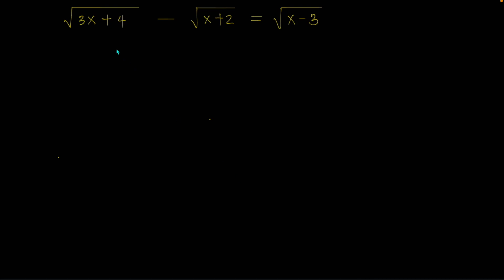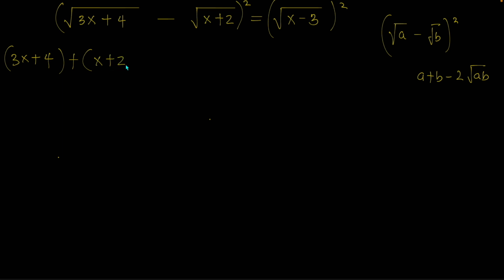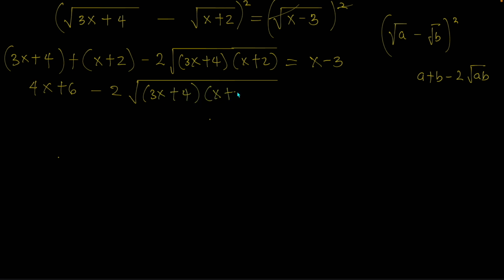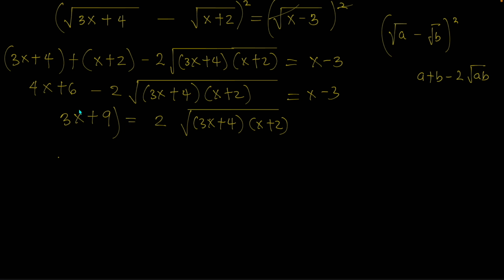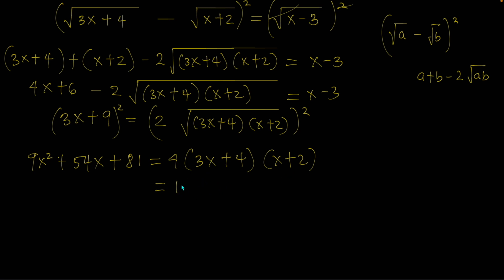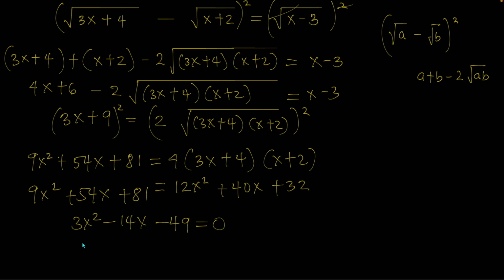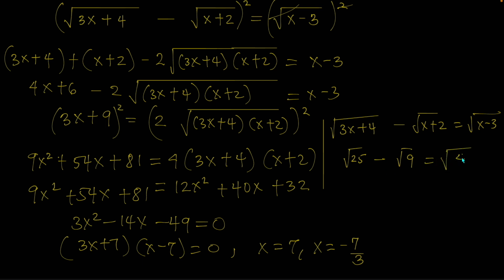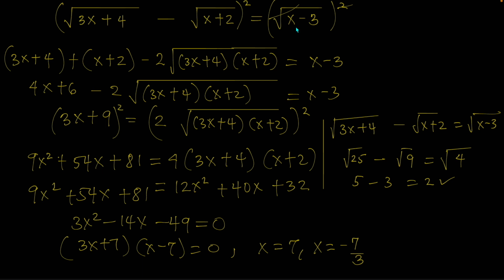Equation involving radicals | Square roots.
This video solves basic question on radical equation or equations involving roots.
I apologize for the quality of the audio.

Radicals | Rational numbers | Equations | Surds